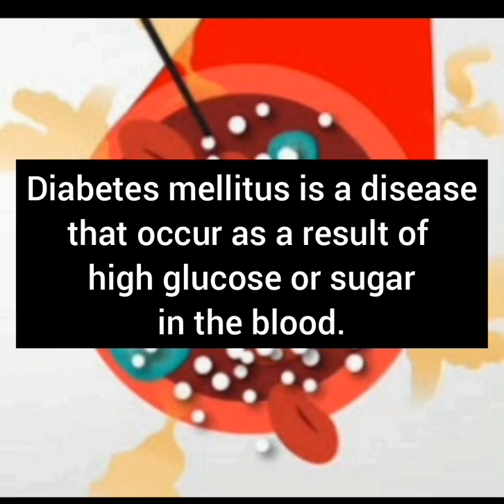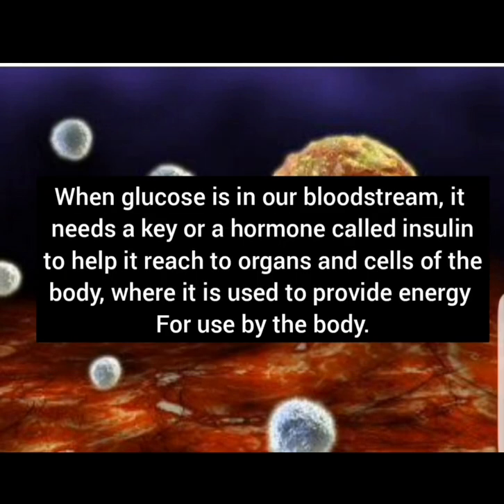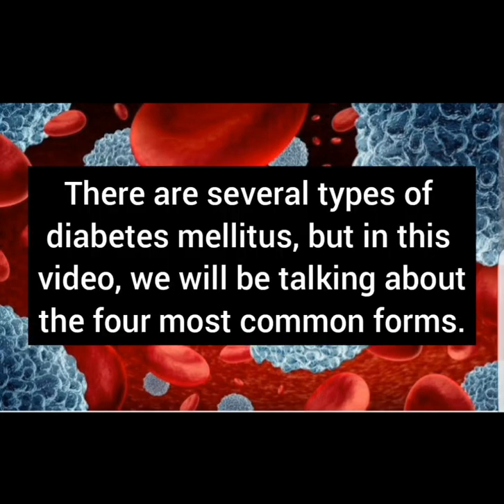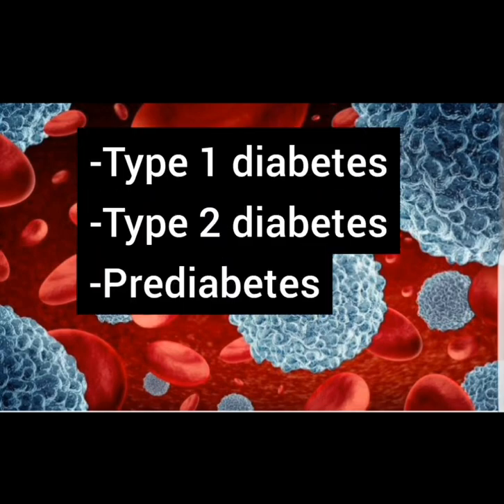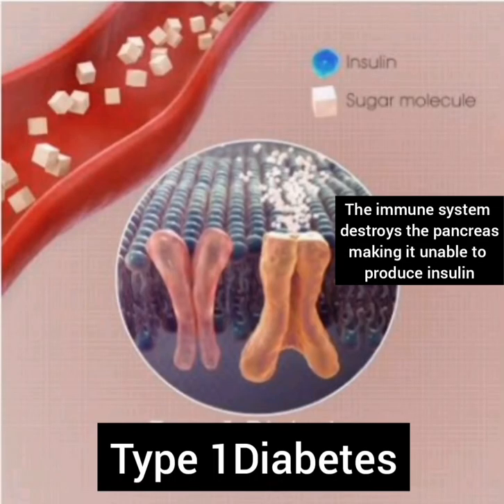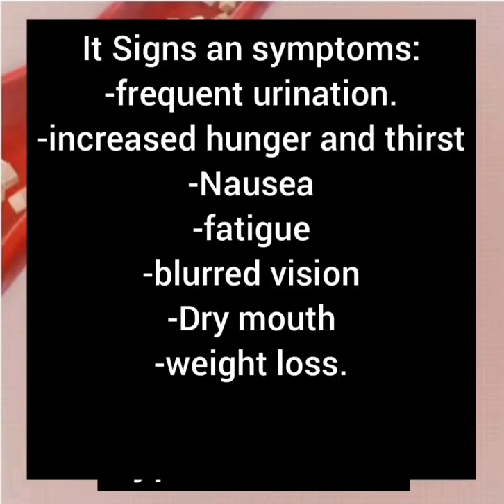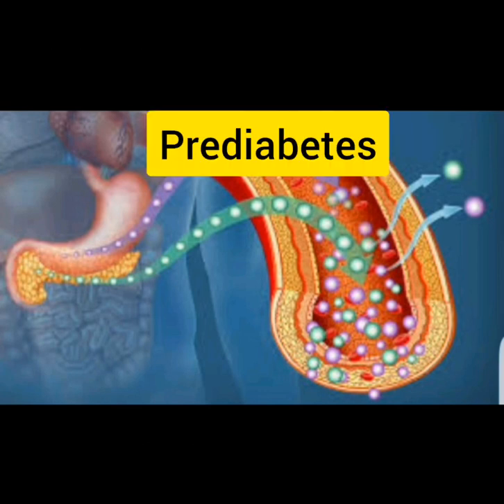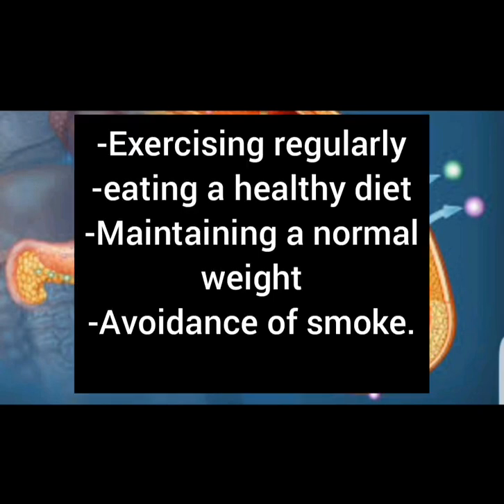Diabetes, types, signs and symptoms.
Diabetes is a condition that occur as a result of high blood sugar in the body.
4 most common type, signs and symptoms.